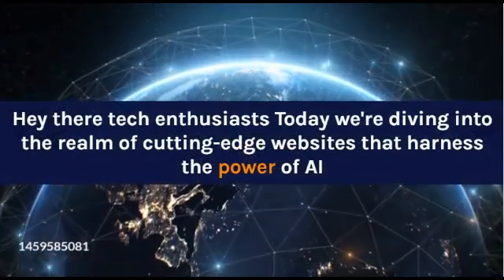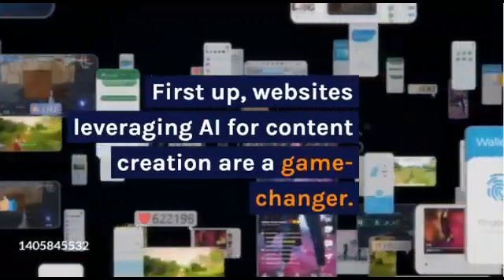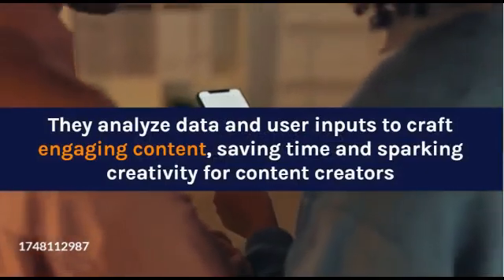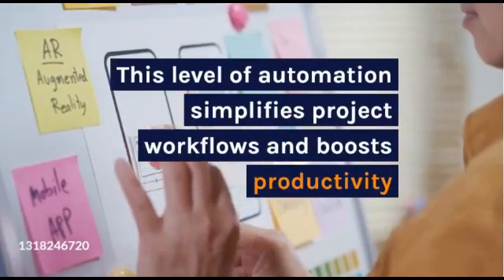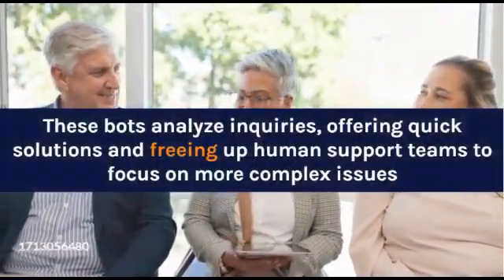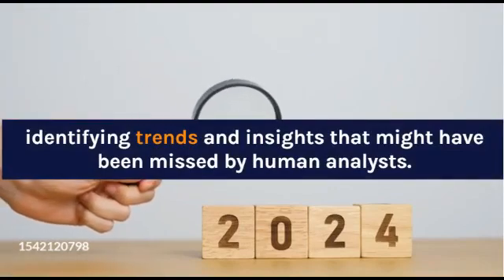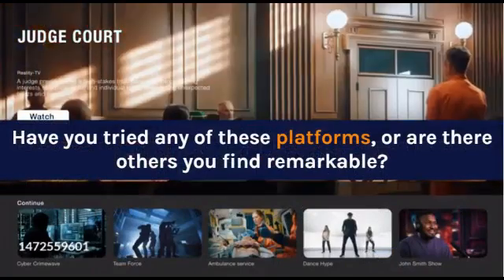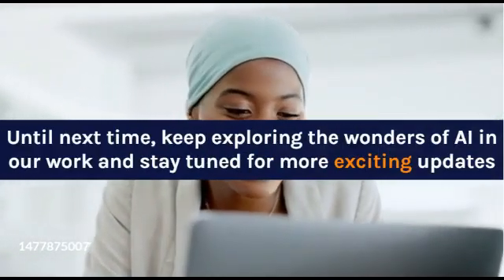latest websites which uses ai to make our work easy